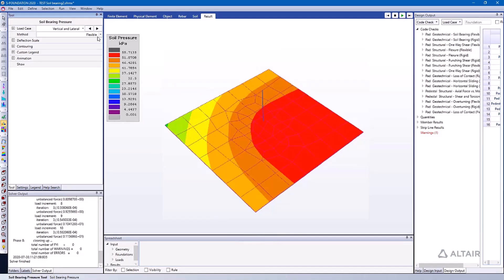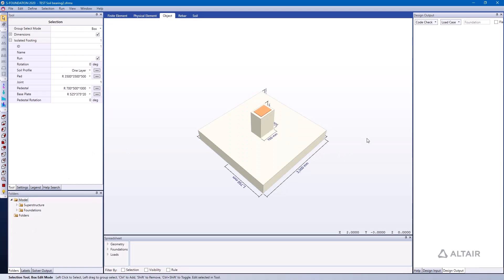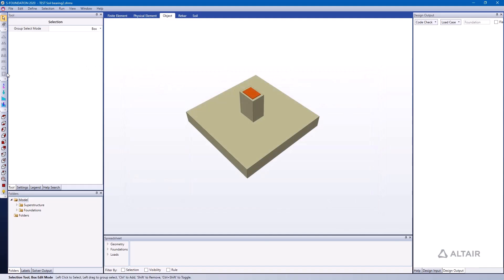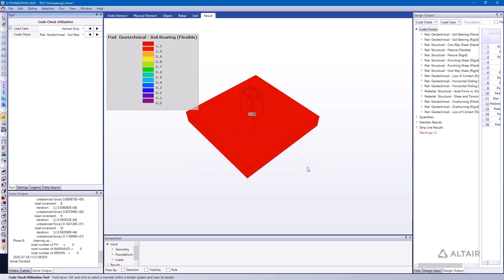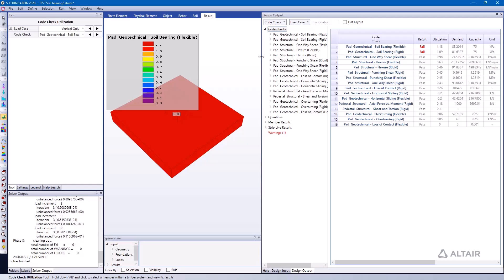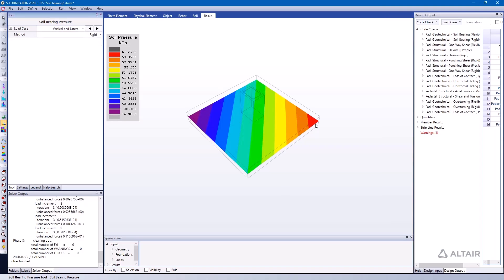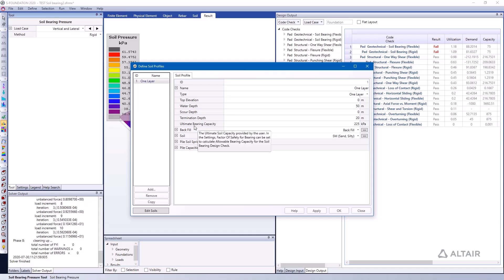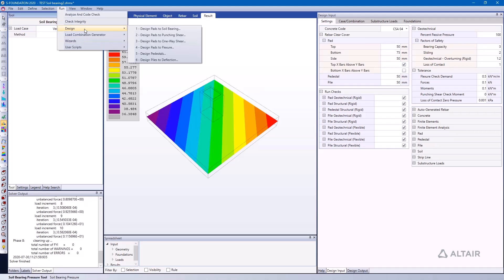S-FOUNDATION How to Calculate the Soil Bearing Pressure on Foundations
How to calculate the soil bearing pressure underneath the foundation model.
Lateral and vertical foundation pad loading can result in higher soil bearing demands using the rigid approach compared to the flexible method. Based on an underlying FEA model, the flexible method considers the foundation pad's flexibility and non-linear springs representing the underlying soil's behavior. Soil bearing capacity is determined based on:
 - Soil profile
 - Soil's ultimate bearing capacity
 - Factor of safety for the allowable bearing capacity
 all of which are customizable by the user. If the soil bearing design check fails, built-in S-FOUNDATION Wizards can be used to iterate the foundation model until the design requirements are met.
 The example shown considers gravity loads versus gravity + lateral loading.